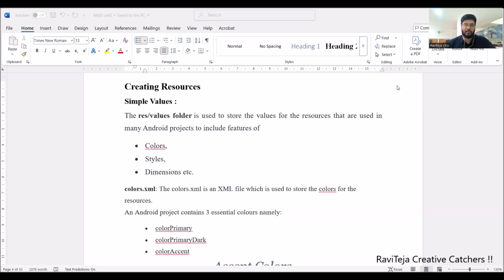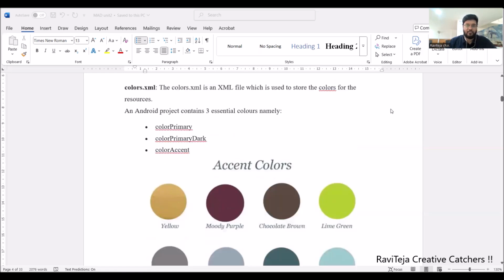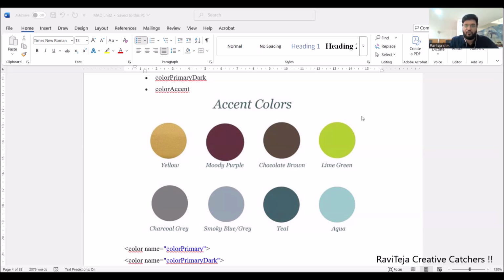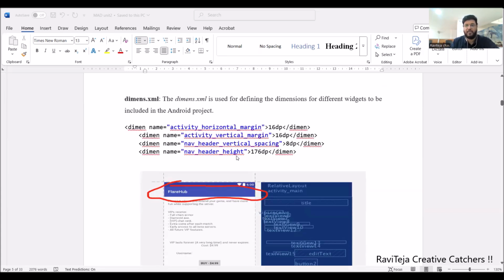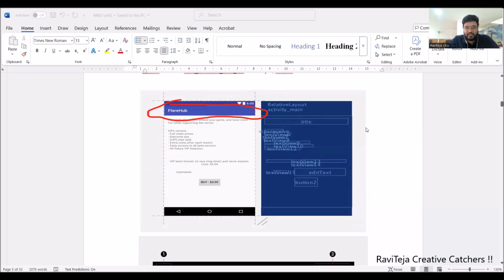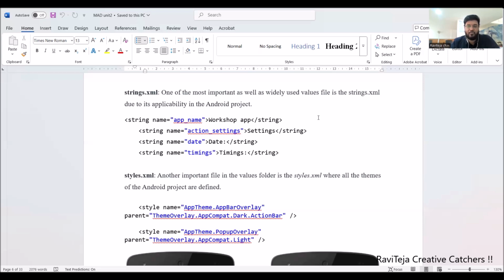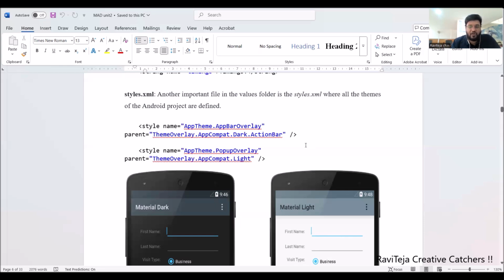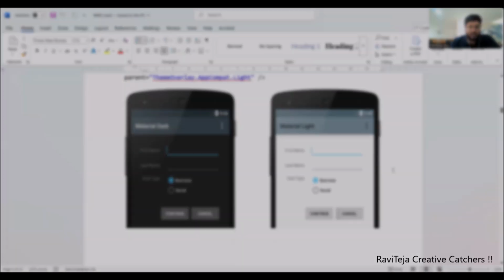Creating Android resources || Simple values and resources || colors.xml || dimens.xml || MAD